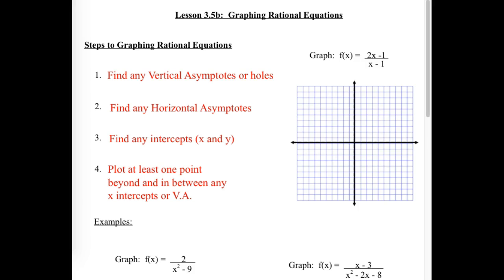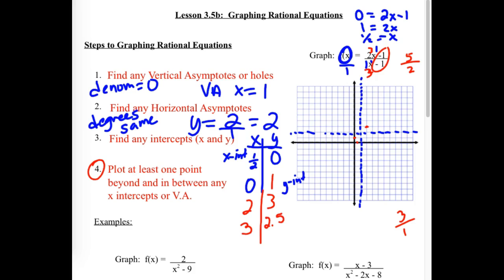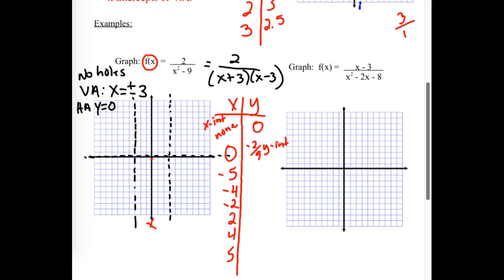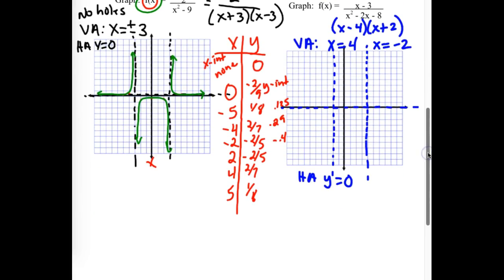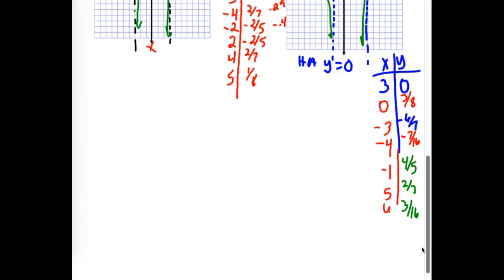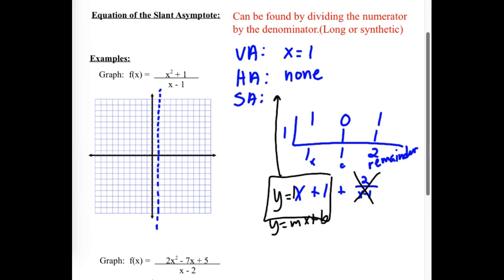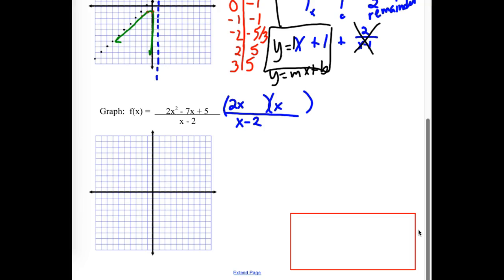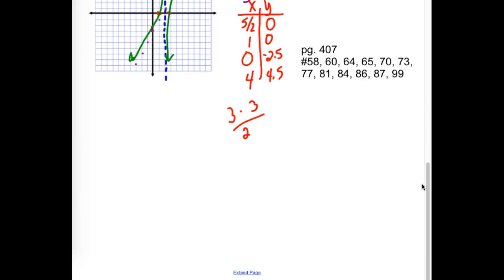CA Sec. 3.5b Video Notes